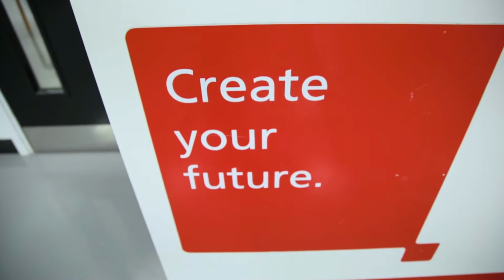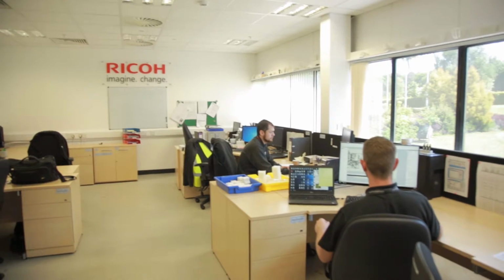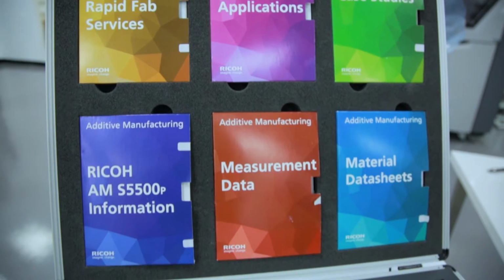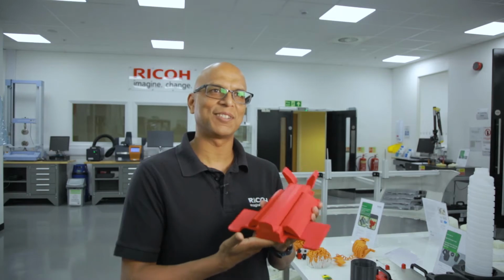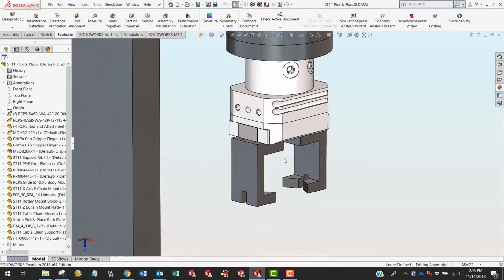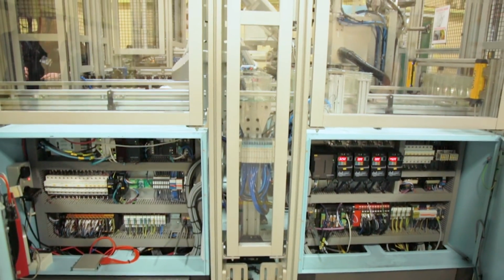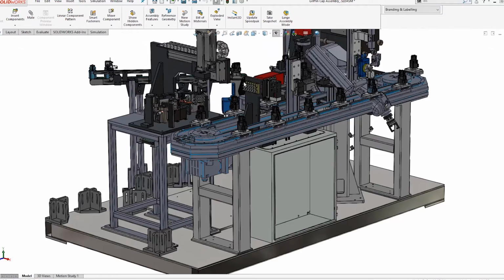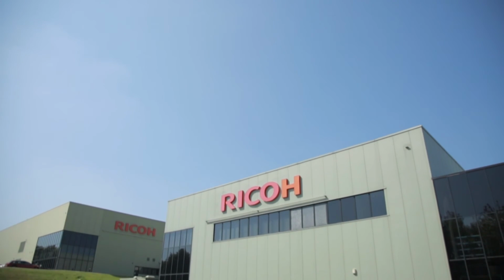Ricoh UK Products Limited - Customer Case Study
Ricoh UK Products have been a customer of SOLID Applications for 15+ years. Ricoh are traditionally manufacturers of photocopiers and printers. However they also now produce consumable items for these devices, which are manufactured using automated machines designed in SOLIDWORKS. Ricoh also use SOLIDWORKS in their on-site additive manufacturing facility and use 3D Printing for rapid prototyping.

Ricoh have embraced SOLIDWORKS and not only have SOLIDWORKS CAD, but also use SOLIDWORKS PDM Professional (data management), SOLIDWORKS Simulation (FEA & Plastics), SOLIDWORKS Electrical and SOLIDWORKS Visualize (rendering). SOLIDWORKS has helped Ricoh reduce design time and be more efficient, through reuse of data.